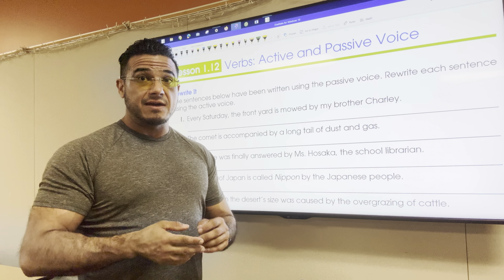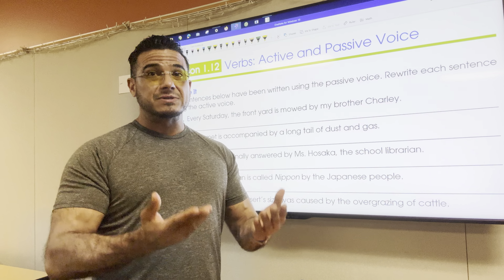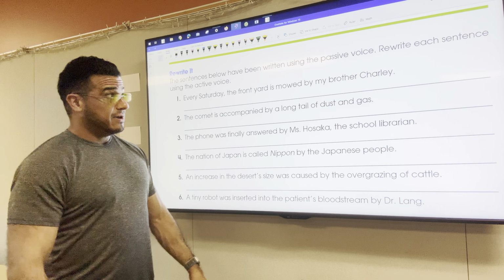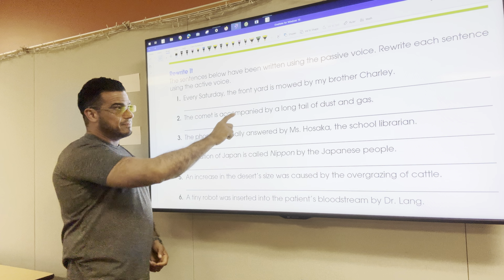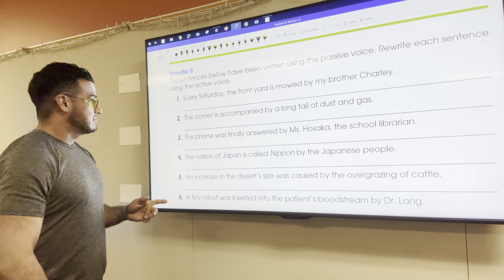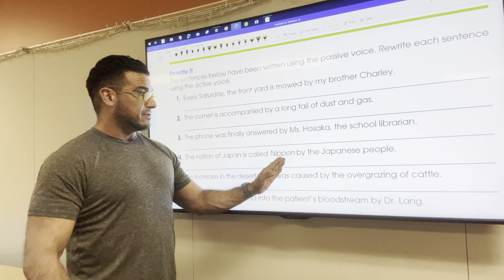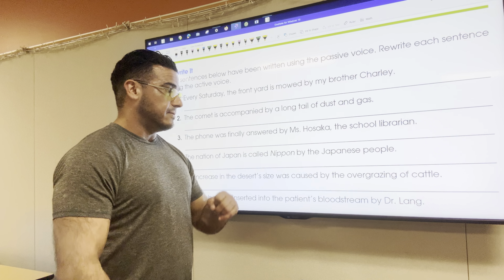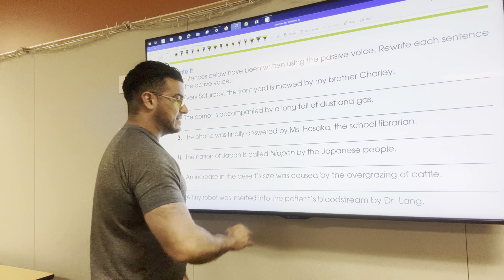English Grammar: Verbs -- Active and Passive Voice